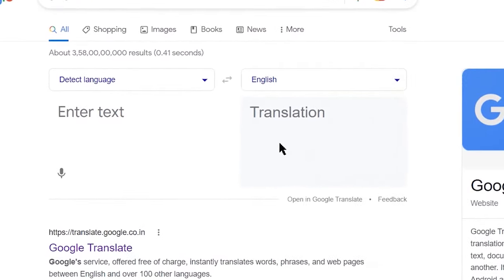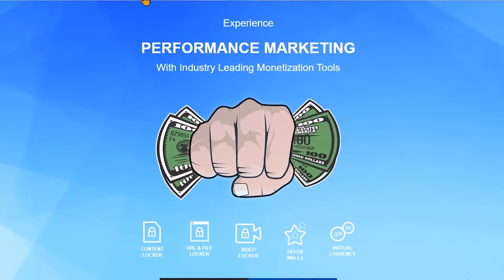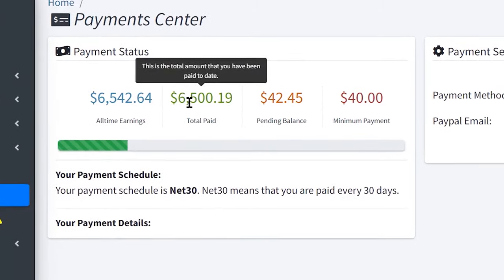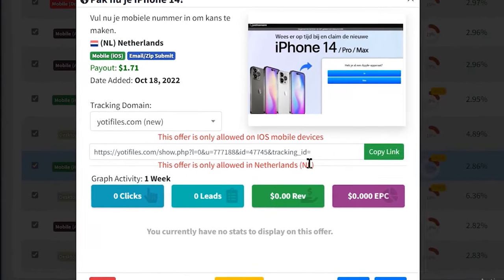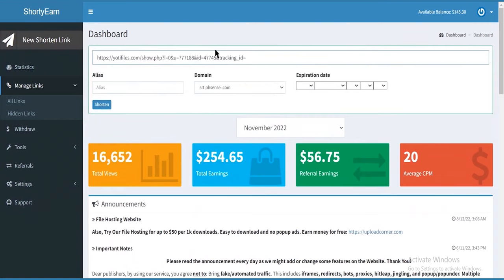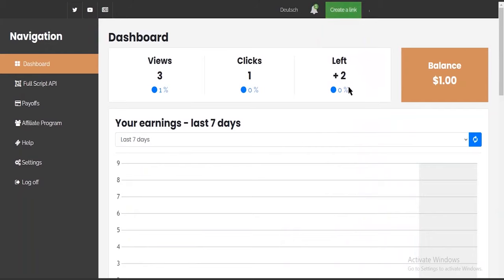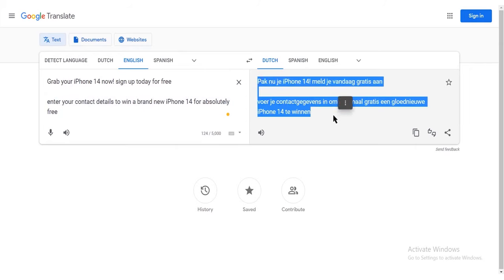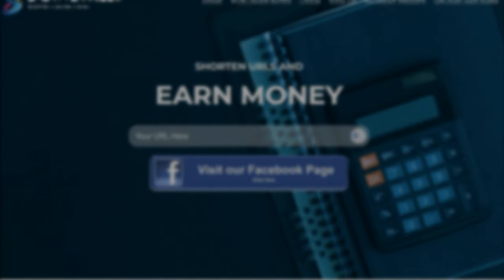Earn ($10.00 + $1.71) EVERY 15 Minutes From GOOGLE TRANSLATE! | Make Money Online 2023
In this video, I’ll show you how to earn $10 plus $1.71 every 15 minutes from Google Translate, which is one of the best ways to make money online. Making money online wherever you are or working from home, is the ultimate dream. There are multiple legit ways available on the Internet which you can earn money in your spare time or even in your sleep. Anyone, even without previous experience can do this and make money online.

In this video, I’ll be showing you how to earn $10 plus $1.71 every 15 minutes from Google Translate, which is one of the easiest ways to earn money from home. The websites that we are using for this strategy are To know more about the strategy, how it works, how to set it up for absolutely free, and how to use your laptops and mobile phones to make money consistently, make sure you watch the full video to learn every step.